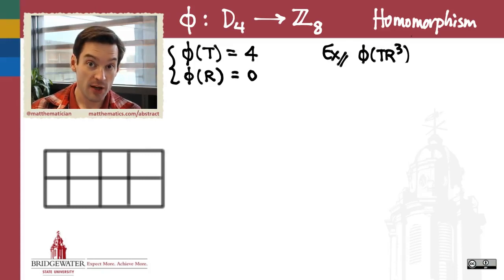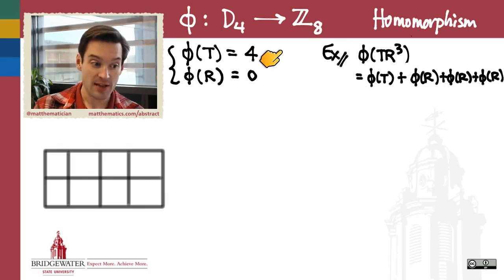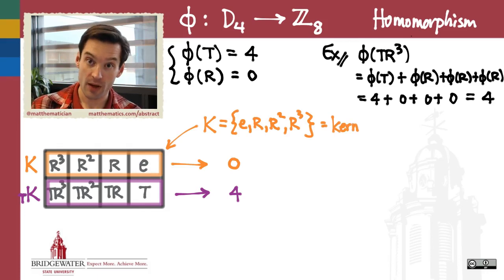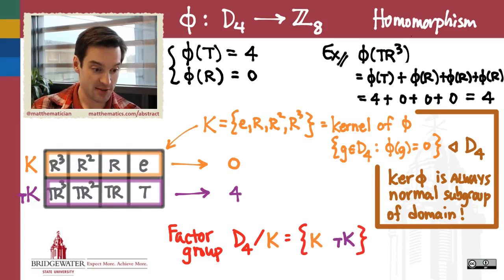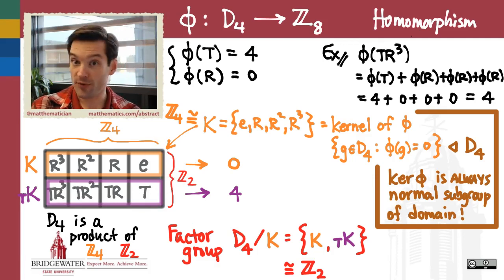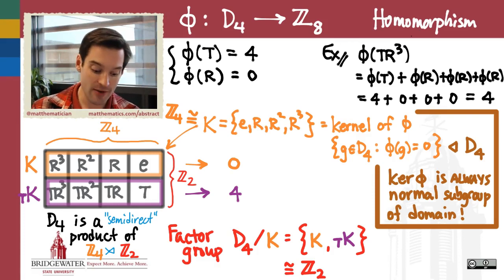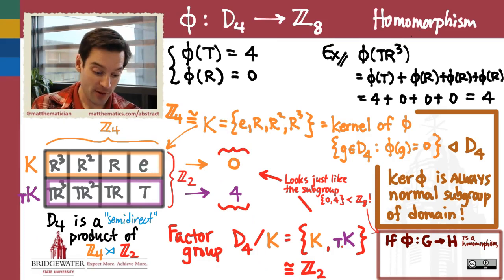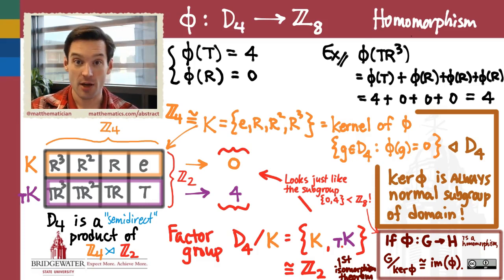301.10 Homomorphisms, Kernels, and Factor Groups Class Recap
How does a single homomorphism from G to H give us both (1) information about a normal subgroup of G, and also (2) information about the factor group of that normal subgroup? We're putting all the pieces together in this video.